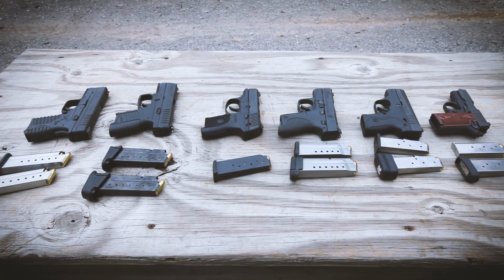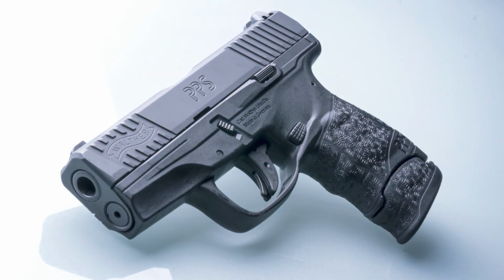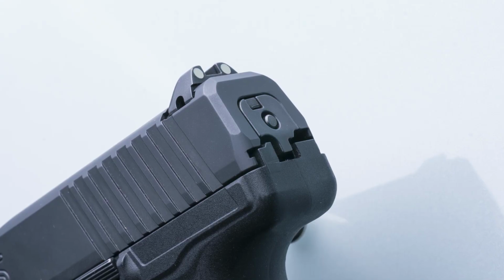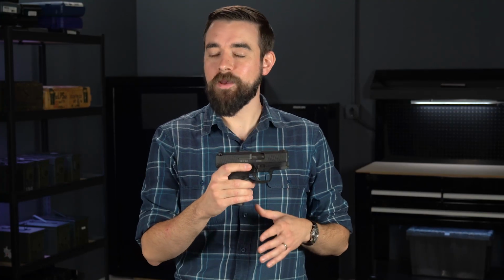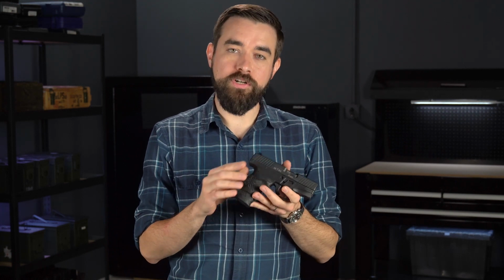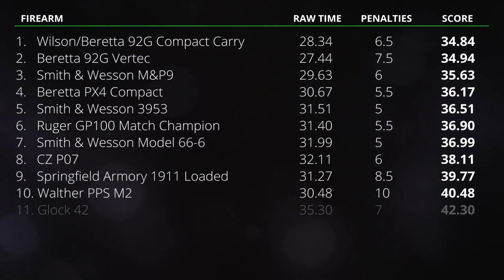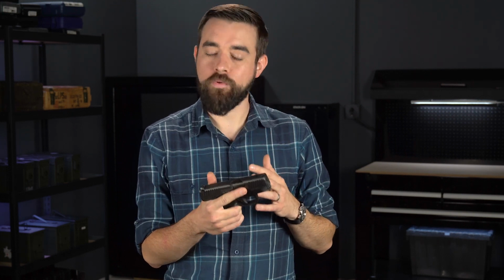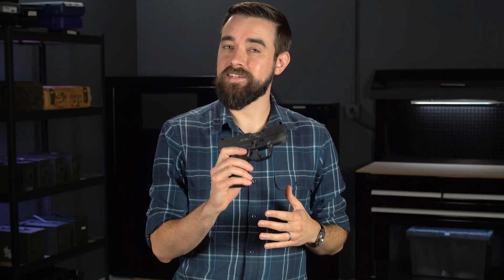Walther PPS M2: Shootable Everyday Carry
How about a slim, lightweight, single stack 9mm carry pistol that's actually kinda pleasant to shoot at the range? The Walther PPS M2 is the one. Here's our full review.